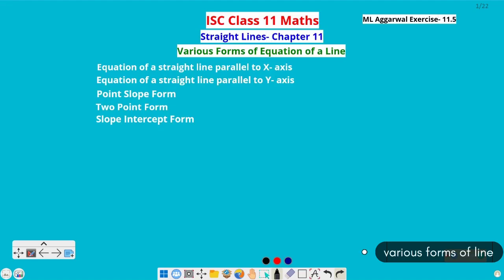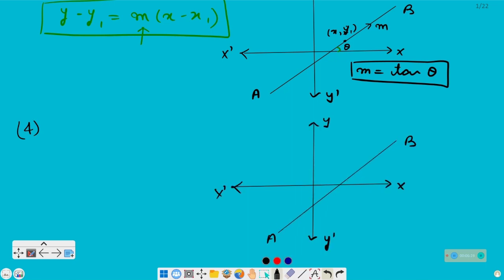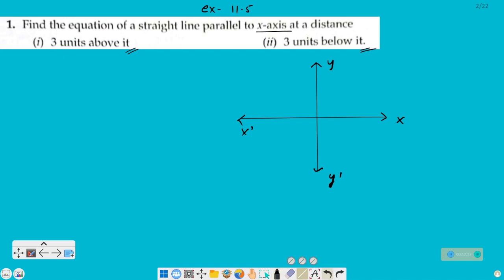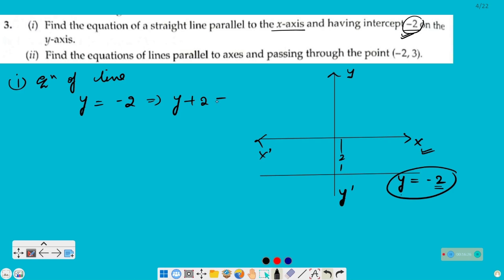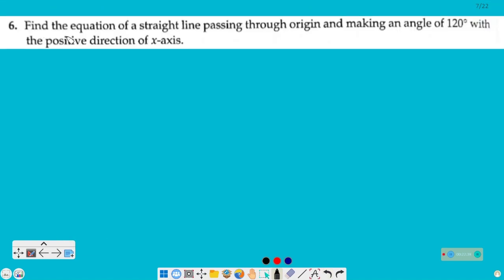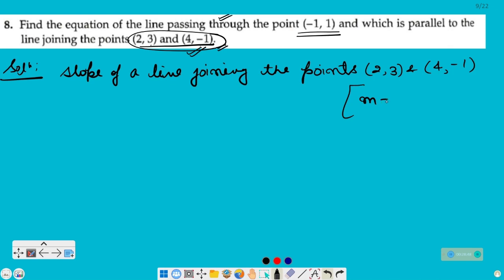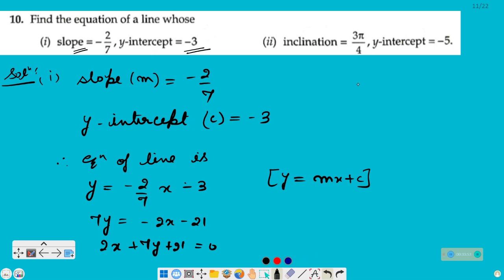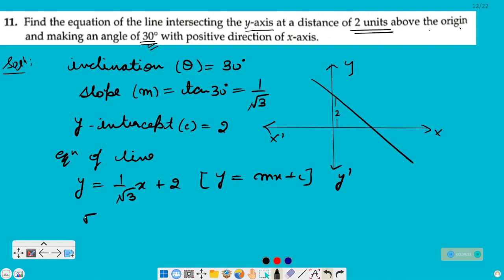ISC Class 11 Maths | Straight Line | various forms of Equation of a line | ML Ex 11.5 Q 1-11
Straight Line
Various forms of Equation of a line
ML aggarwal  Ex 11.5 Q 1-11 solution isc class 11 maths

Dear Students,
In continuation of our previous lectures in which we have explained the various concepts of straight line & ml aggarwal Ex 11.1 Ex 11.2, Ex 11.3 & Ex 11.4 now we are releasing lecture 11.5 Part 1 containing concepts of various forms of Equation of a line and solution of ml aggarwal Ex 11.5 Q 1 - 11 for isc class 11 students.
Hope it will be beneficial for you.